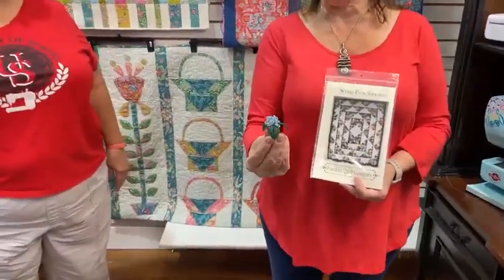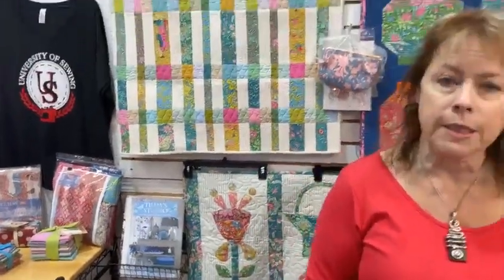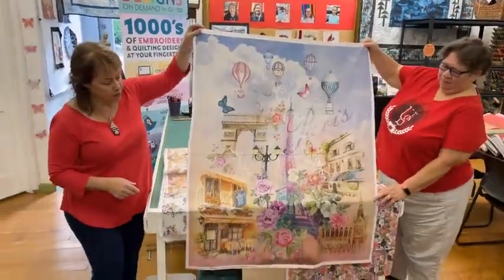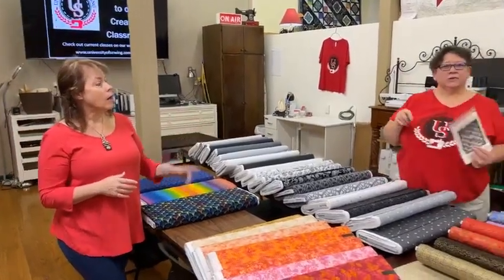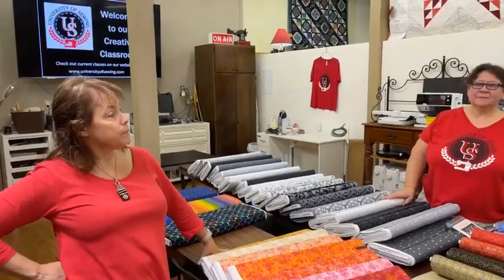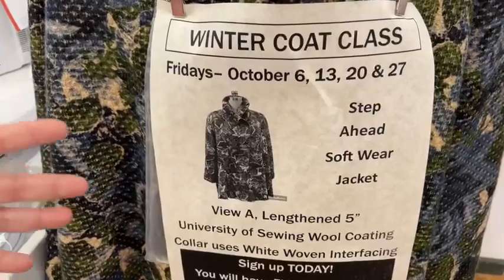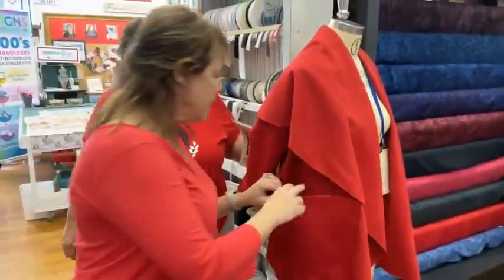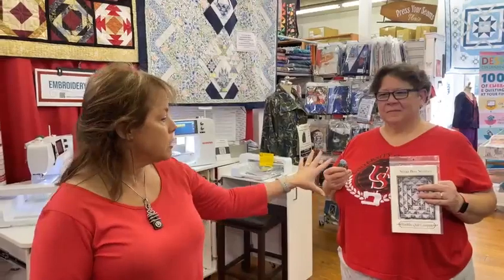Tilda trunk show, Robert Kaufman, Blank, Benartex Amanda Murphy Botanica, new fabrics, calendar UofS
The Tilda trunk show visits the University of Sewing for the next 2 weeks.
Margaret shows of all the lastest lines of fabrics Michael Miller, Robert Kaufman, Blank, Benartex Amanda Murphy Botanica.
She talks about the latest classe and events.
The classroom has a new look and a new flashy 85" tv.
The University of Sewing will be doing another shop hop in September.
The Run Run Rudolf Shop hop has 8 shops in Southern Indiana.  The dates are Sept 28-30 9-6 all three days.  For all the information see the Run Run Rudolf Shop Facebook page:
Margaret also talks about the classes coming this fall.

A new group of Used machines at great prices.

New Fabrics, Books and notions at the University of Sewing.

to see everything that is coming up.
The University of Sewing in Bloomington, Indiana has a complete stock of Bernina and Bernette sewing machines.

The University of Sewing carries Bernina sewing machines, Bernette sewing machines, Fabrics from Hoffman, RJR, Cotton+Steel, Rifle paper company, Northcott, Robert Kaufman, designer apparel fabrics, Indy go Junction patterns, Closet Case,  the Sewing Workshop, Cashmerette, Creative Grid rulers and plenty more.

The University of Sewing at the Tailored Fit is a Bernina dealer and fabric store.
 Stop by our store to demo any of the sewing machines we have.  Remember when you purchase a machine from us your machine is warrantied, you get mastery lessons for free (not including kit/supply fees), and we are always just a phone/zoom call away to helping you with your new machine.

We are on Facebook Live Friday and Saturdays 9:30am.

Happy Saturday AND Happy sewing!